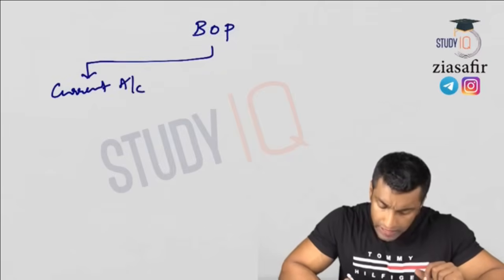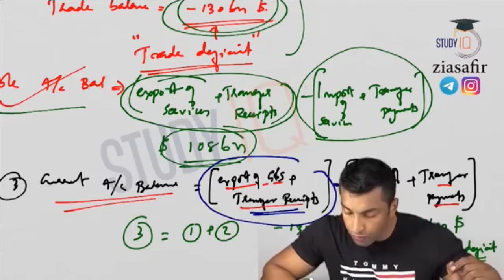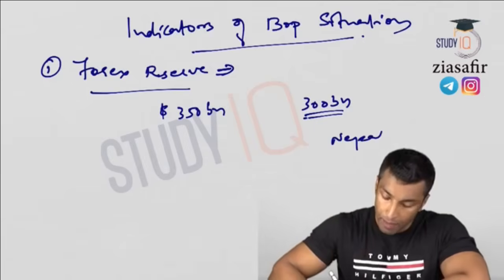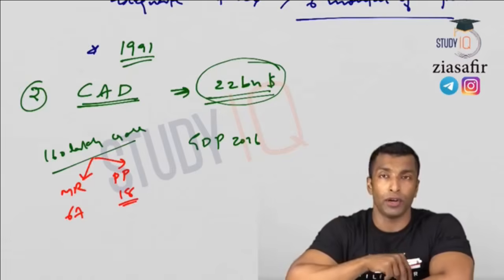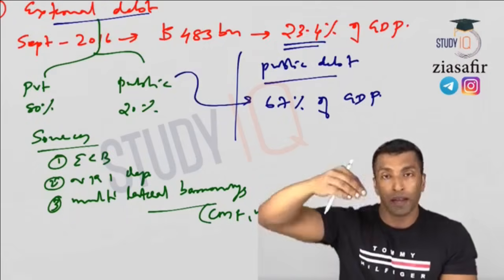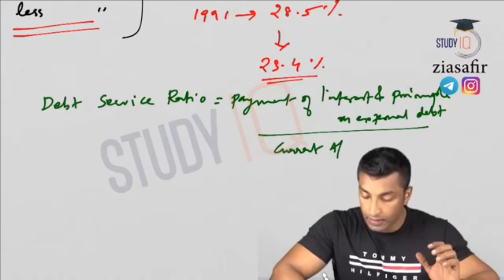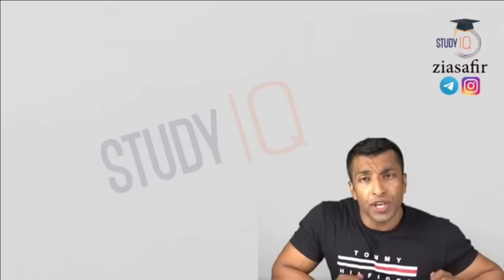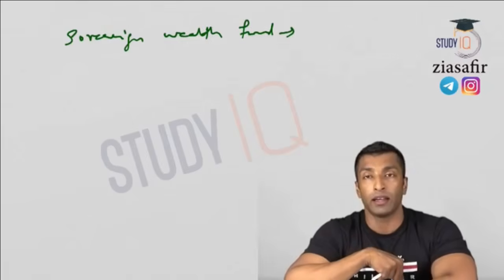Balance of Payment - Indicators of BoP situation, External Debt, Forex Reserve, Debt Service Ratio